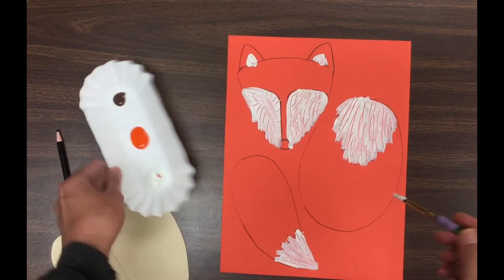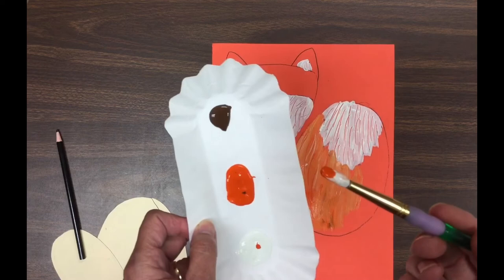Winter Fox 1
Make a winter fox using a variety of materials! This is part 1.